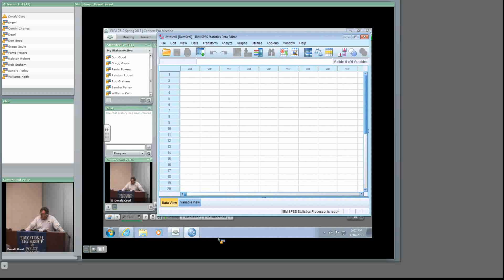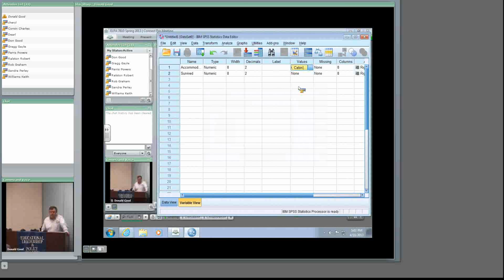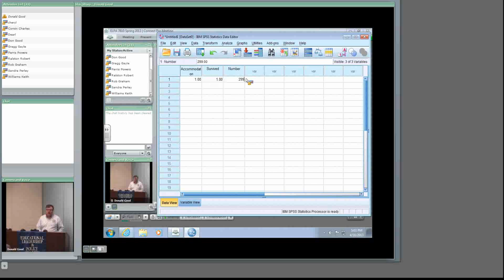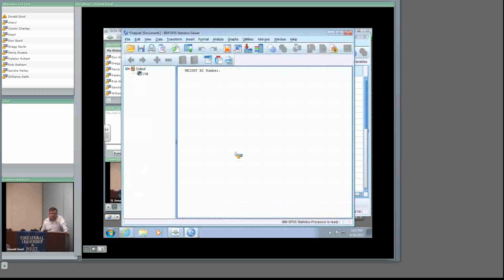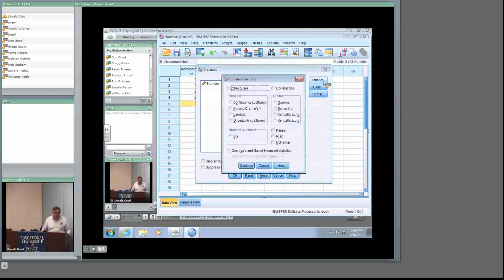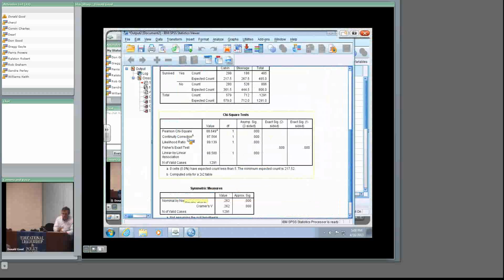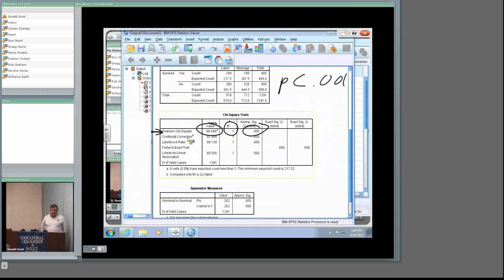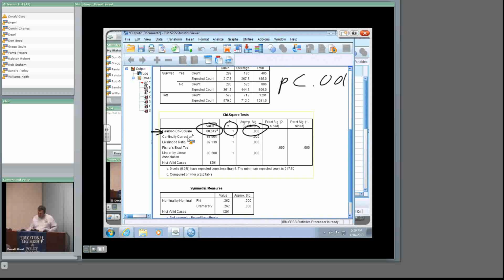ELPA 7810 #34 HW11 Chi Square 19 14